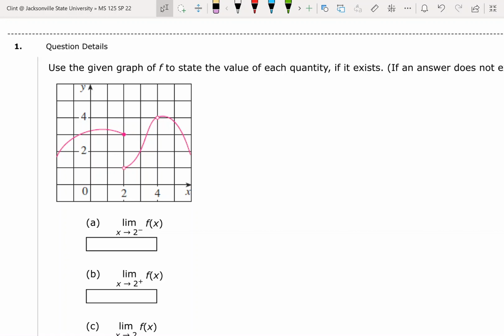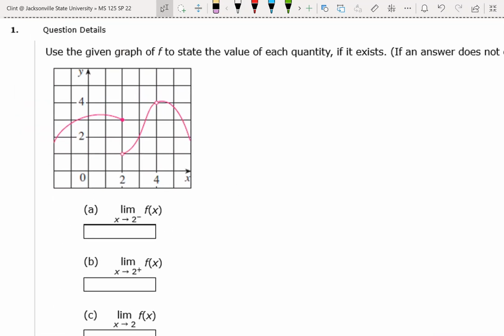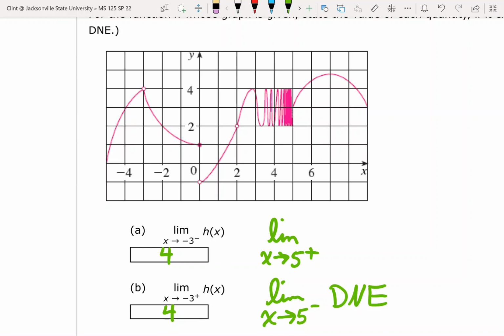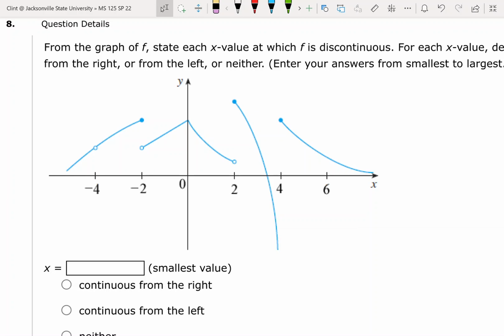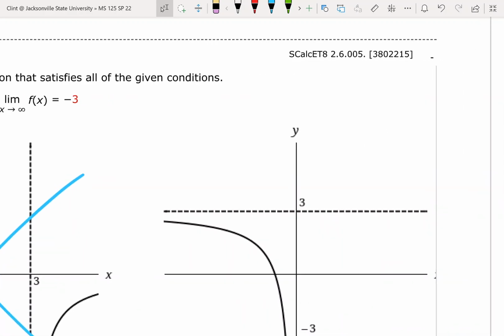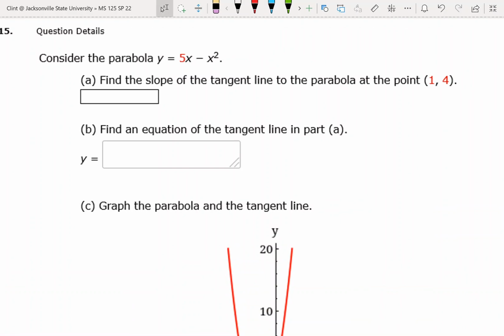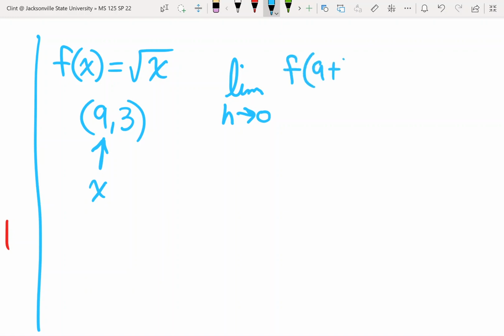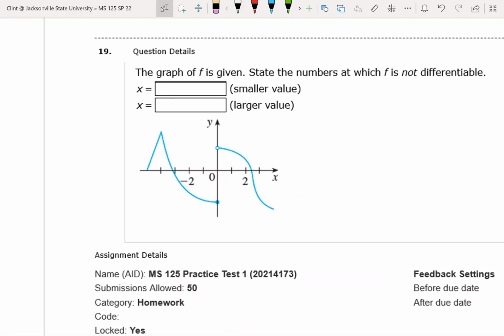125 Test Review 1